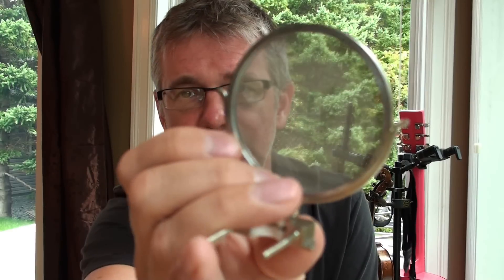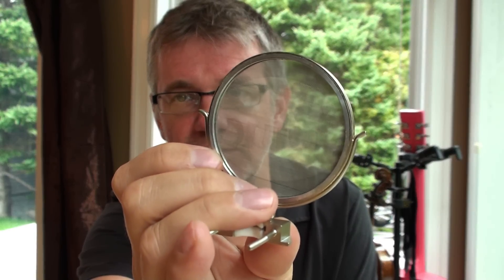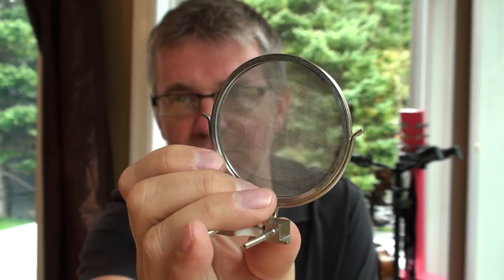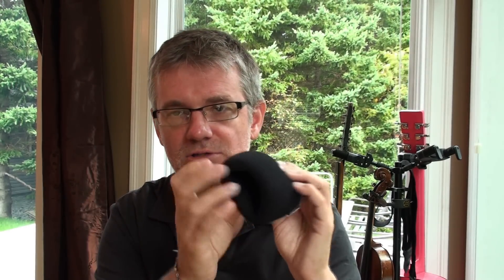Vocal Lessons Pop Filter will Improve Singing when Recording Tutorial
These singing lessons will help you improve your singing while recording. Using a pop filter on a microphone will stop hard consonants such as P B and T over power your mic. This tutorial shows pop filters and how they can be used.

Adding effects to a vocal track is quite easy. Once you have a vocal track recorded in Audacity you need to duplicate that track. On on the EDIT menu you need to select DUPLICATE.

Now you have two exactly the same tracks. On the left of the second track click MUTE. This will make that track temporarily silent.

Next select the first track by clicking on the grey tab on the left of the track. Now go to the EFFECT menu and select the effect you would like to use.

Once your have adjusted the settings in the effect module click OK to hear your changes. You can UNMUTE the second track to hear how the changed track sounds with the original sounding track. Adjust the GAIN on each track to a setting you like.

If you are looking for some guidance or advice on an Audacity or recording issue that you have, please feel free to put a comment here. I will try my best to answer your question or create a new how-to tutorial focused on your studio challenge.

Happy recording,
Andrew